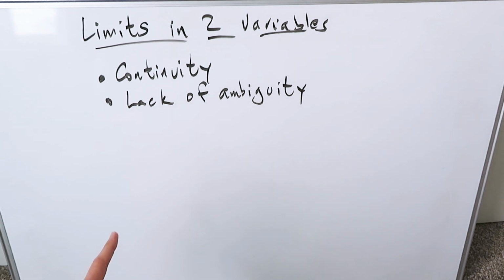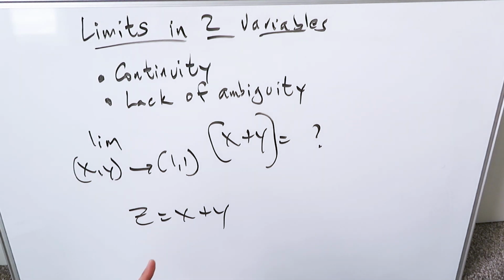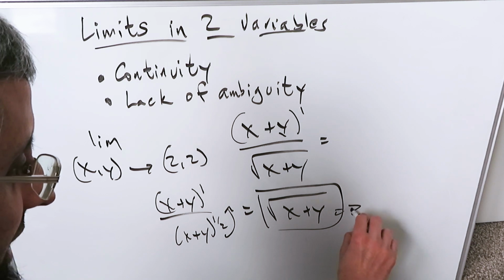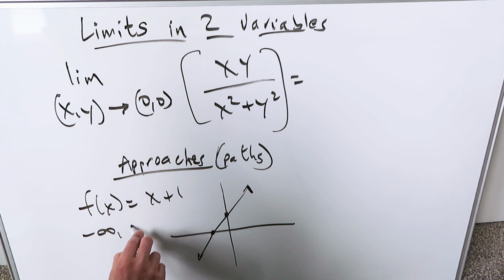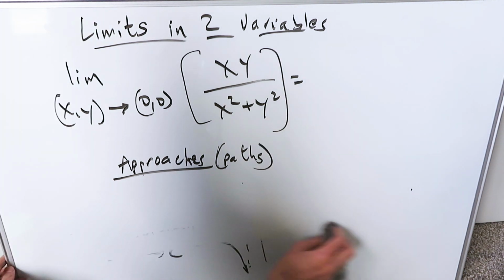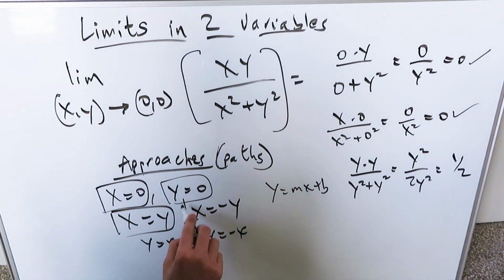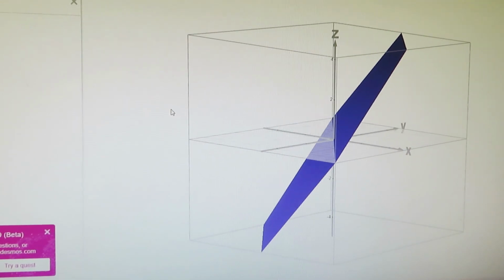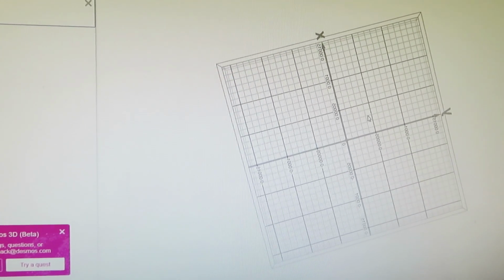Introduction to Multivariable Limits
At time 4:33, the limit in video tag is solved.

After evaluating along different paths, compare the results. If the limit is the same along all paths used, it suggests the limit might exist and is equal to that value. However, different results (then) imply the limit does not exist.

Credit to: online Desmos 3-D graphing software (website).